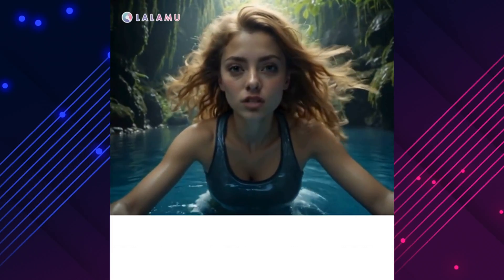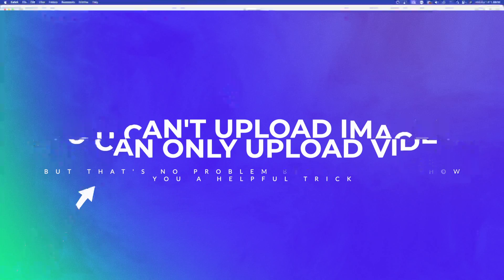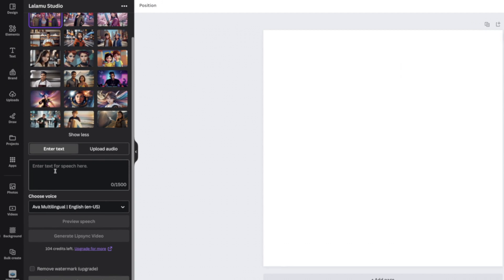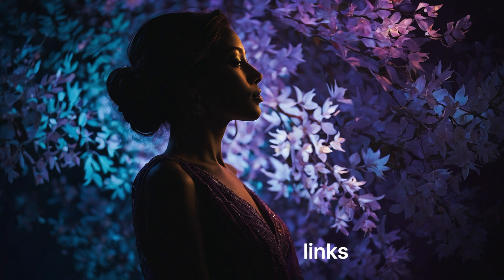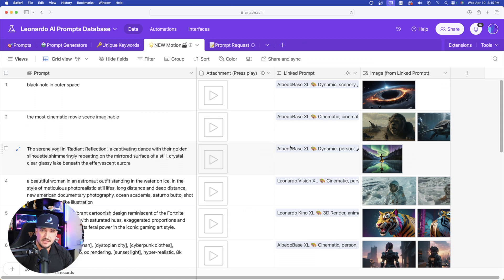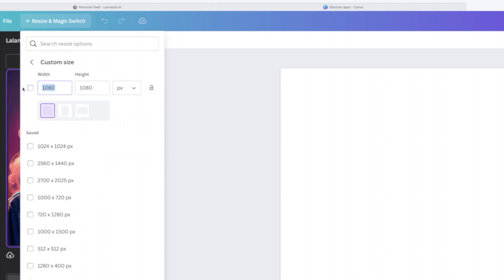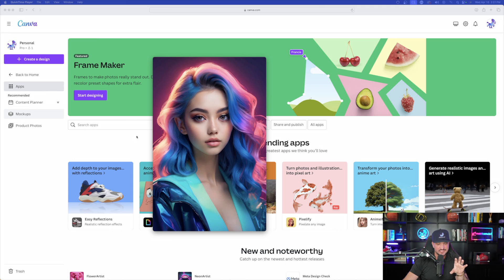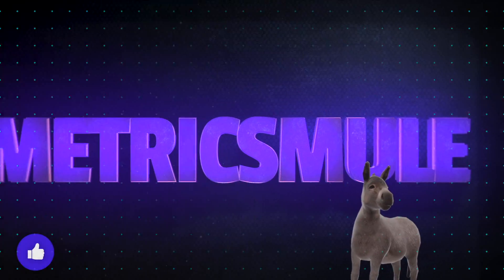You Can Actually Create Music Videos in Canva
In this video I'll show you how you can actually create music videos (or any type of videos) directly within Canva.

Canva has a plethora of AI apps that you can use directly with Canva itself.

It's important to keep in mind that in order to use this app correctly, you have to upload a video. But the good news is that the video can be as short as 4 seconds.

I'll show you a great trick to get the best video results when you use Motion in Leonardo AI and then uploading it into Canva.

🤖 Coming Soon: My AI newsletter where you'll receive tons of new prompts, AI news, tips, giveaways and more.